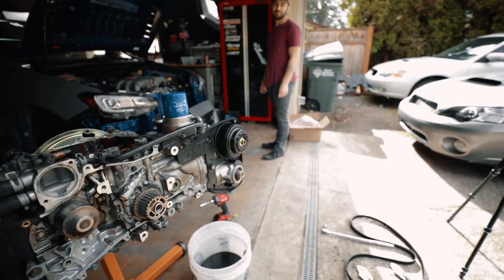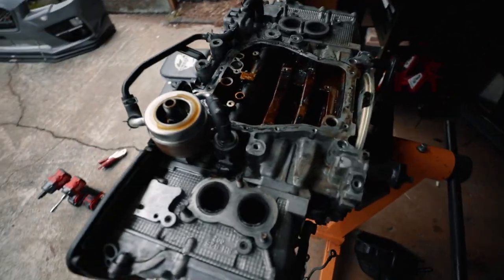Mittens the Legacy GT rebuild (ep.3) Tear down time! how bad is it?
The time has come to tear down the engine and determine point of failure. I also try to give good insight on the best practices when tearing down your own engine to assess damage, or just during a standard rebuild.